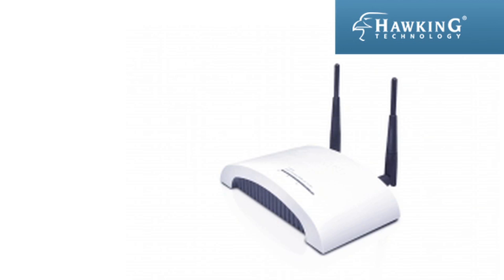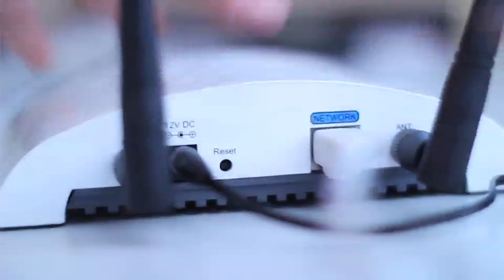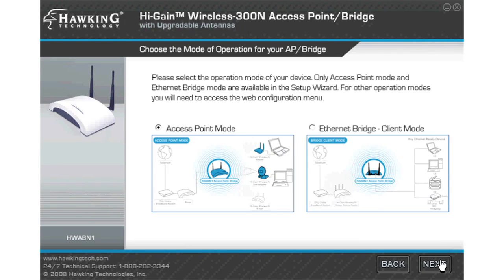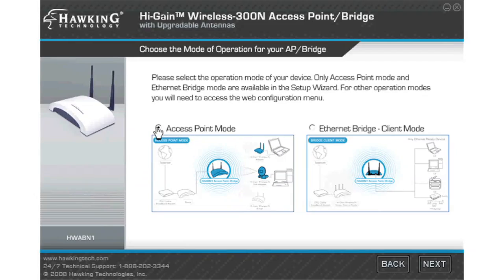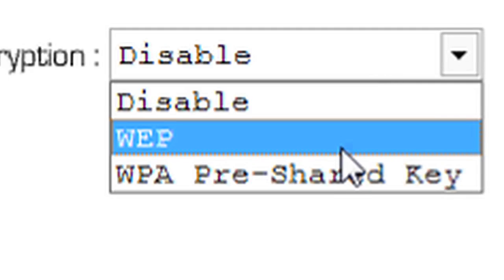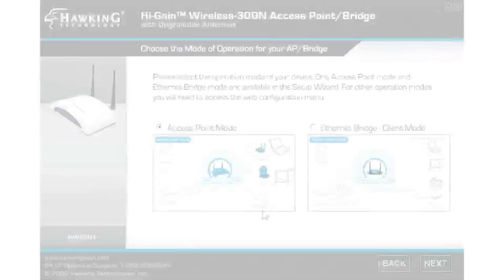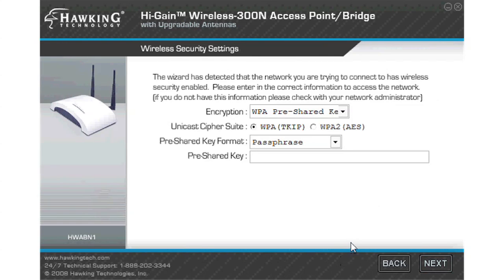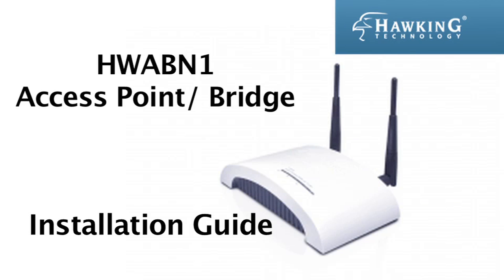[INSTALL] HawkingTech - HWABN1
Hi-Gain Wireless-300N Access Point/Bridge Installation Guide
HWABN1
Hawking Technologies, Inc.